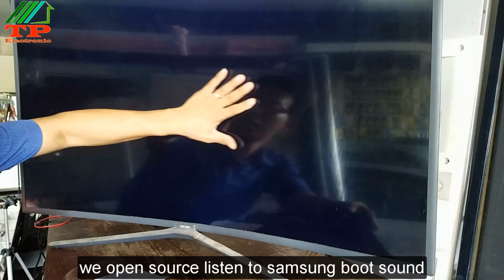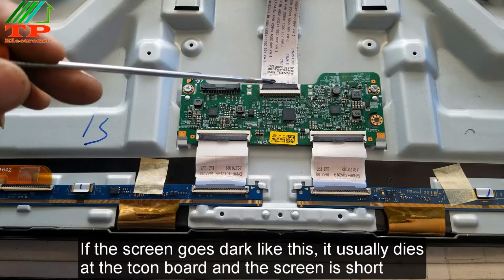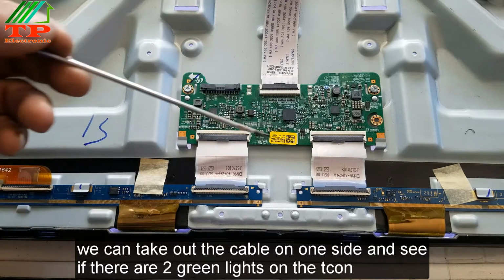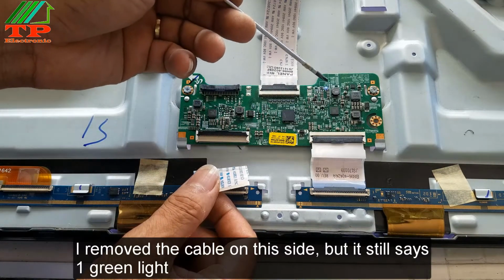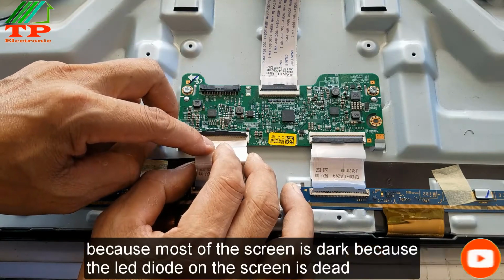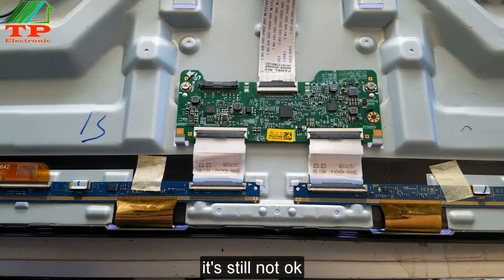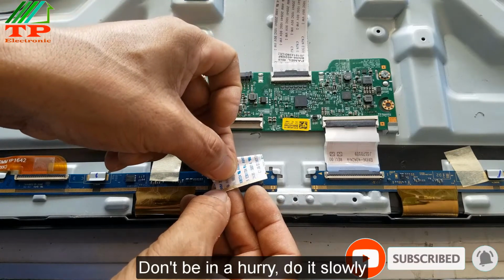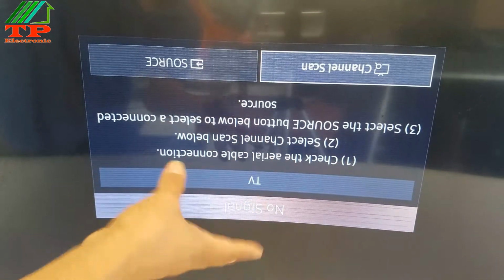samsung 49k6300 tv dark purple screen /ทีวี samsung 49k6300 สีดำ จอม่วง /TPelectronic /Repair TV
today I share how to fix samsung 49k6300 tv with black purple screen, wish you all watch the video and have any problems please comment I will reply or send it via email